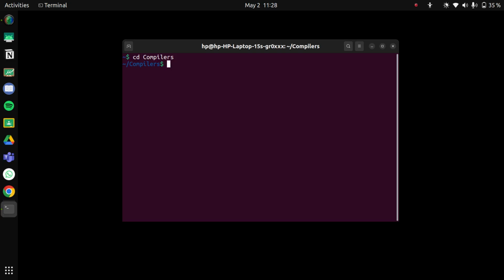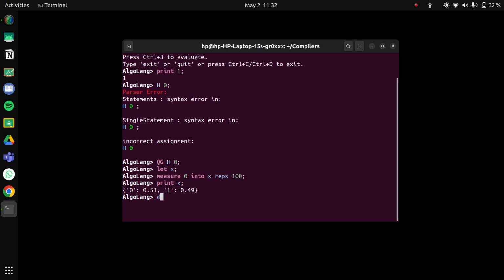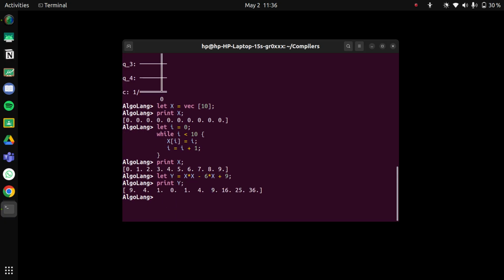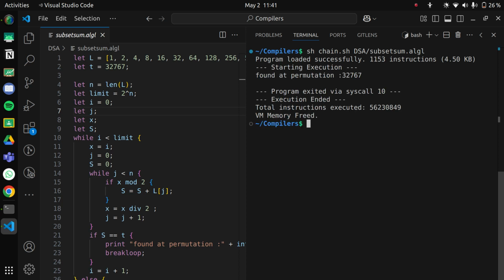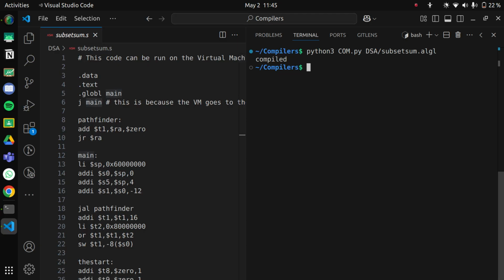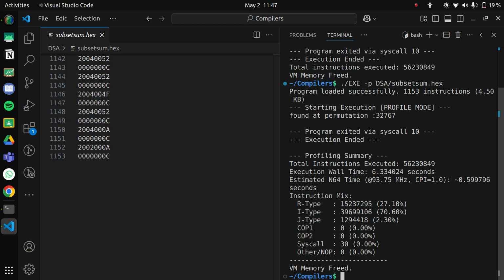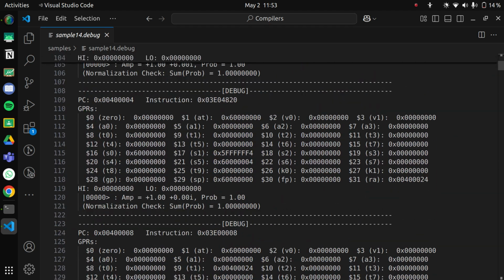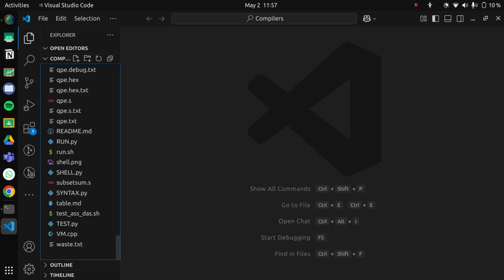Compilers | AlgoLang Final Version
This is what we demonstrated in the final presentation for the course CS312 (Compilers) held at IITGN in 2025. I worked in a team of 5 members :
1. Me
2. Aniket Misra
3. Nimitt
4. Jaidev Khalale